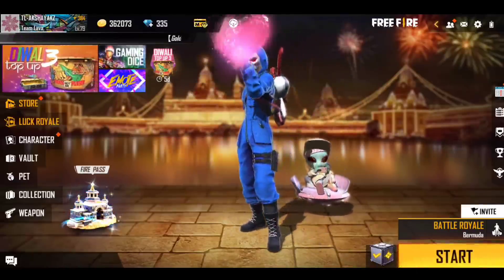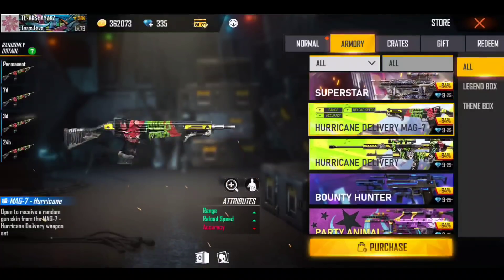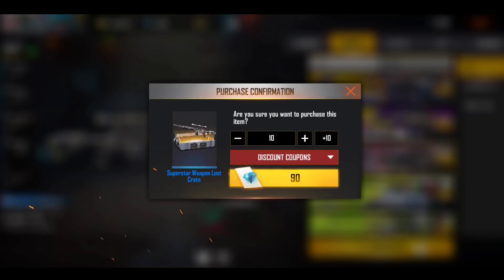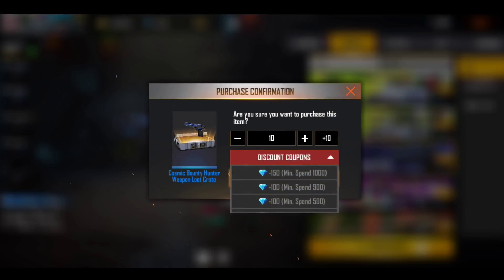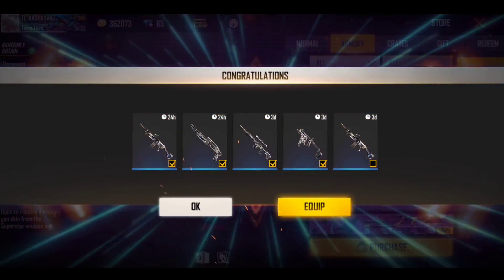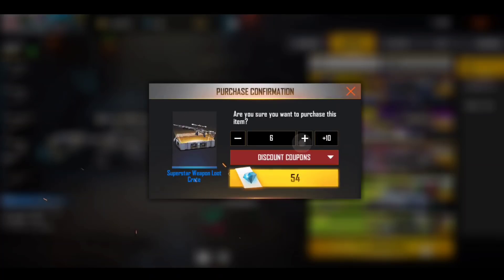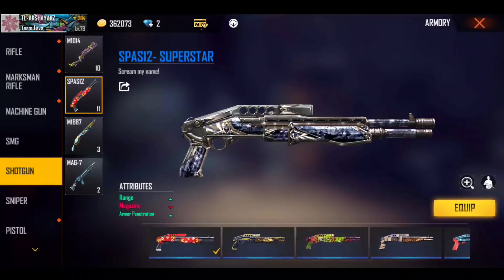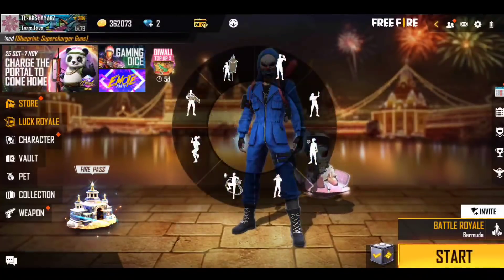All Gun Crates Only In 9 Diamonds - Garena Freefire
Diwali Flash Deal Event Freefire

Game Uid: 43571878